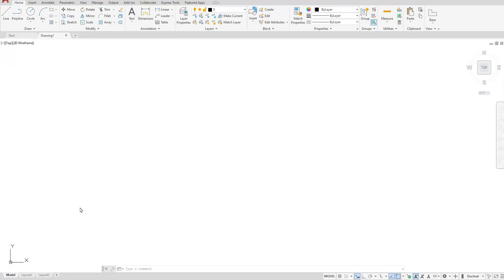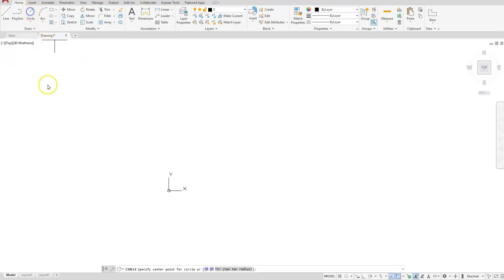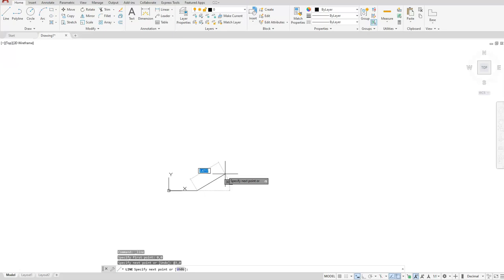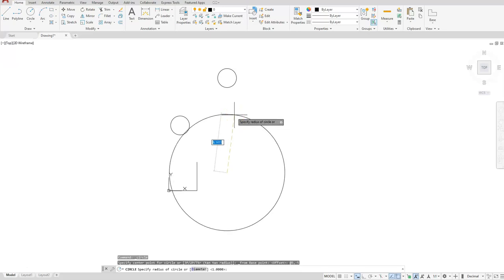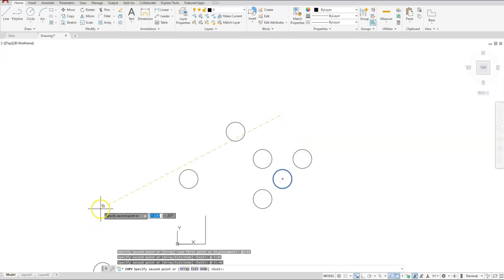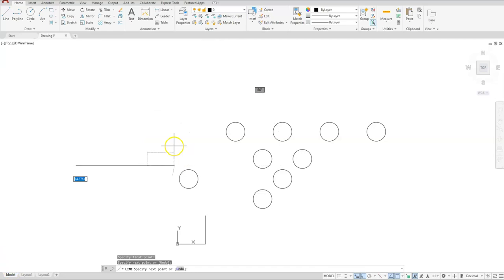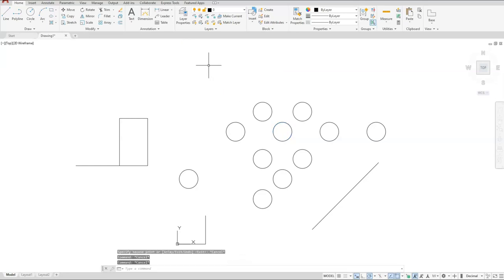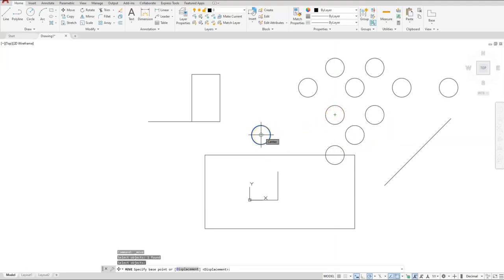Data Entry Methods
This video explains all the different methods of inputting data into AutoCAD